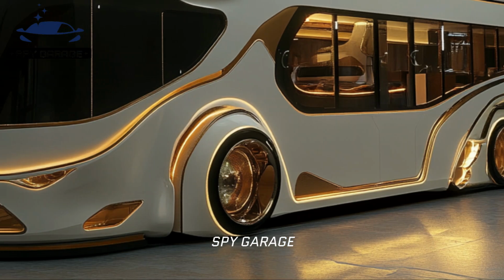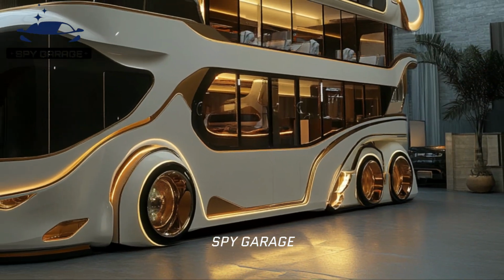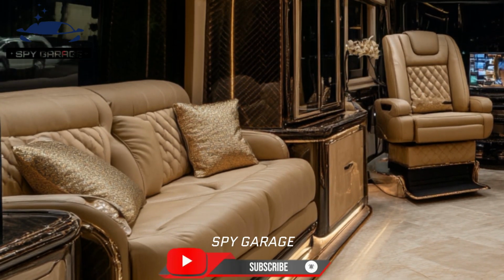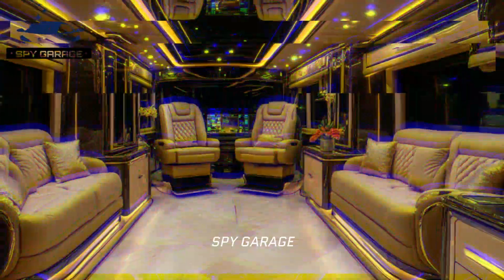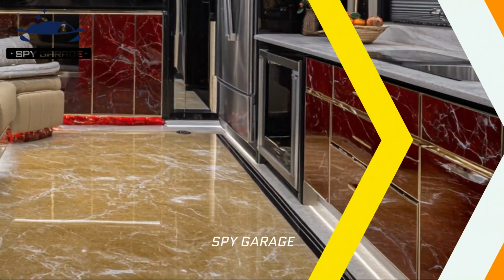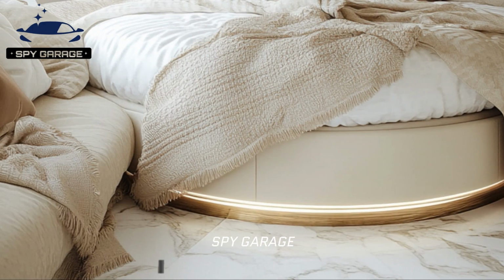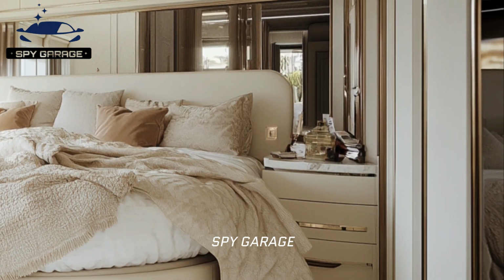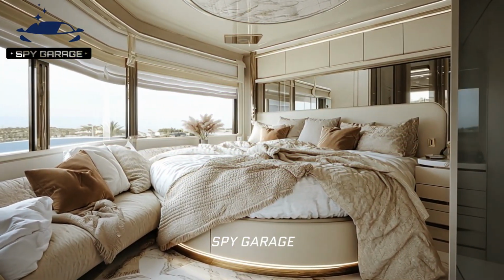2026 Ford F-550 Armored Motorhome – The Ultimate Survival Vehicle!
2026 Ford F-550 Armored Motorhome – The Ultimate Survival Vehicle! Imagine an RV that’s bulletproof, off-road capable, and built for any emergency—that’s exactly what the 2026 Ford F-550 Armored Motorhome delivers. Combining military-grade armor, luxury interior features, and extreme durability, this fortress on wheels is the perfect motorhome for off-grid survivalists and adventure seekers alike.
In this video, we take a deep dive into the 2026 Ford F-550 Armored Motorhome, showcasing its advanced security features, off-road capabilities, high-tech defense systems, and luxury interior. Could this be the most secure and powerful RV ever made? Watch until the end to see how it performs in extreme conditions!

The 2026 Ford F-550 Armored Motorhome is a combination of cutting-edge protection systems, opulent leisure living areas, and heavy-duty commercial vehicle characteristics. This car is intended to serve a niche clientele that values independence, security, and the capacity to go to far-flung or possibly dangerous areas.

Armor and Chassis:

The Ford F-550 Super Duty chassis, which is well-known for its durability and large payload capacity, serves as the chassis's foundation. Next, this platform is improved with:

Ballistic Protection: The vehicle is protected from a variety of ballistic threats by its exterior, which is covered with cutting-edge armor materials. This features strengthened undercarriage protection, bulletproof glass, and reinforced body panels.
Reinforced Suspension: The suspension system has been greatly improved to support the additional weight of the armoring, guaranteeing handling and stability even in difficult terrain.
Run-flat tires improve safety and security by allowing for continuous movement even in the case of a tire puncture.
Performance and Powertrain:

A high-output diesel engine powers the 2026 Ford F-550 Armored Motorhome, giving it the torque and horsepower it needs to move forward. Among the primary performance criteria are:

High-Torque Engine: The vehicle can handle rugged terrain and steep inclines because to the engine's tuning, which produces maximum torque at low RPMs.
Advanced Four-Wheel Drive: Optimal traction is guaranteed in all circumstances thanks to an advanced four-wheel-drive system with locking differentials.
Heavy-Duty Brakes: For a car this size and weight, upgraded brakes offer dependable stopping power.
Amenities and Interior Design:

The 2026 Ford F-550 Armored Motorhome has a luxurious and comfortable interior despite its tough exterior. Important characteristics include:

Luxurious Living Area: High-end appliances, hardwood cabinets, leather upholstery, and other premium materials are used throughout the inside.
Modern Technology: The car is outfitted with cutting-edge technology, such as satellite communication, sophisticated navigation, and extensive security measures.
Self-Sufficiency: Long-term off-grid living is made possible by features like solar panels, a big water tank, and a high-capacity generator.
Market Factors:

The following niche markets are served by the 2026 Ford F-550 Armored Motorhome:

People with a high net worth are those who need a high degree of security and independence when traveling.
Professionals in security: Companies that need to transfer people and equipment safely.
Teams that go on trips in isolated or dangerous locations are known as exploration and research teams.
Crucial Information:

Depending on the manufacturer and degree of customisation, the 2026 Ford F-550 Armored Motorhome's precise features and specs may change.
This car is very specialized and will cost a very large amount of money.
Fuel consumption will be extremely high because of the armor and weight.
A really remarkable vehicle, the 2026 Ford F-550 Armored Motorhome offers a distinctive combination of luxury, off-road performance, and security.